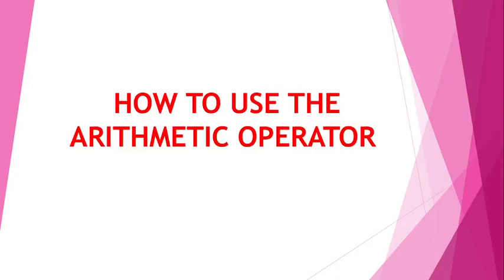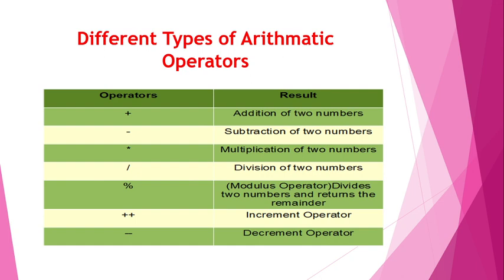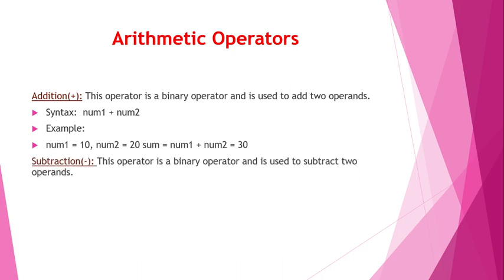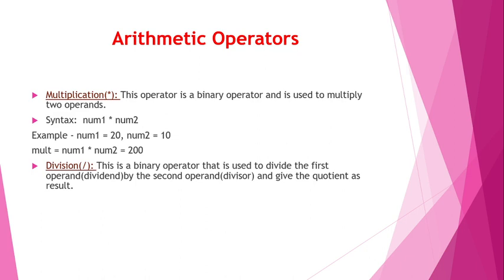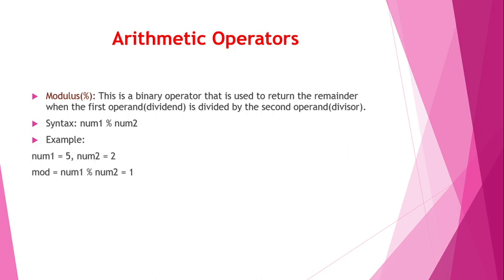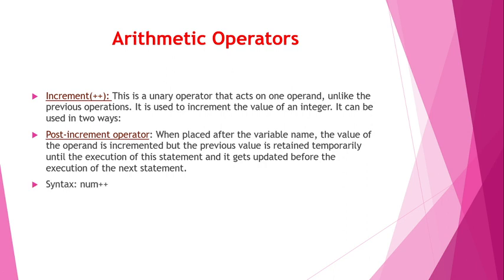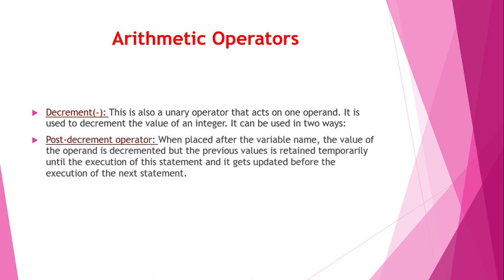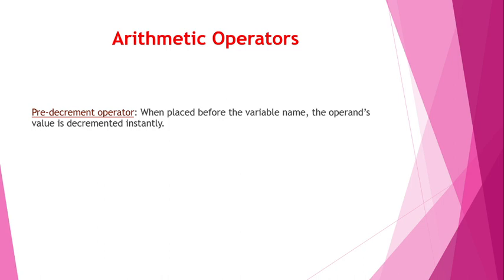How to Use Arithmetic Operator in JAVA